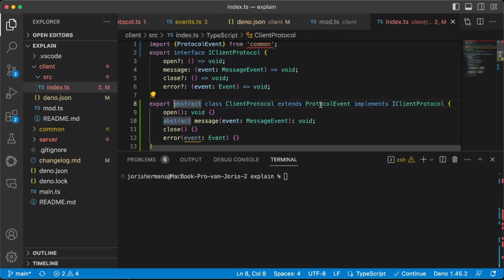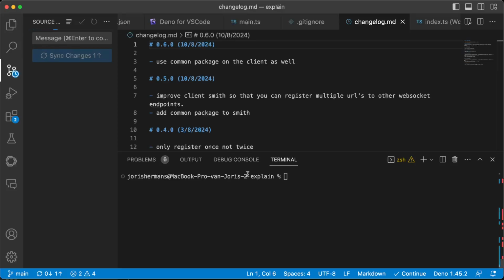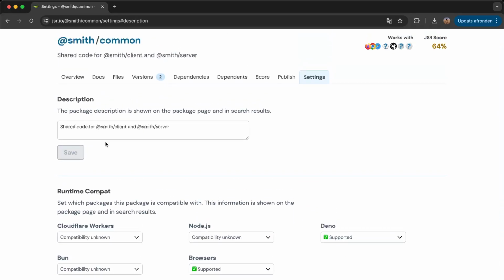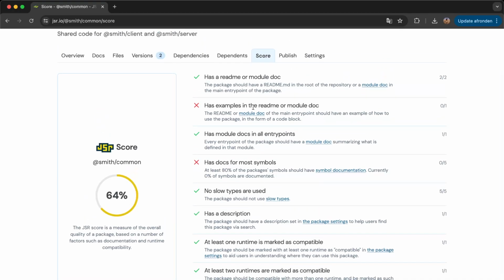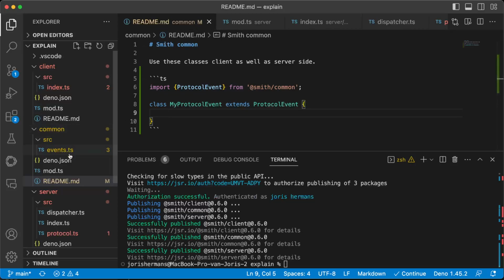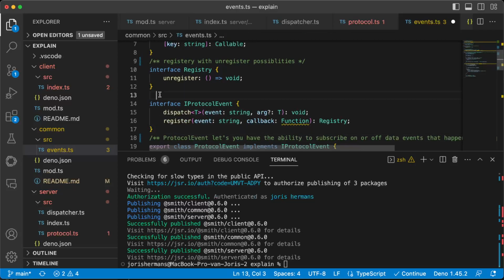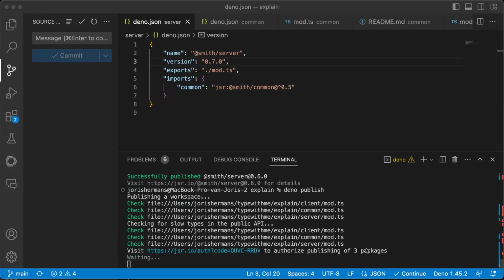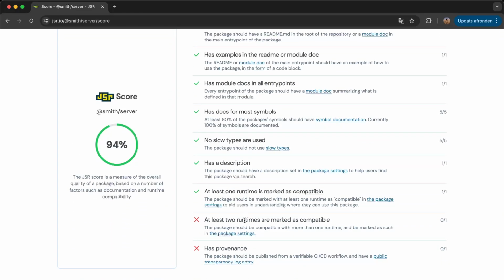Working on a typescript library for JSR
Working on a typescript library for JSR is a great experience. In this video I show you how my experience is with making my package's better. I show you how the package's are getting published and how the process is of improving your package score for JSR.
JSR is a package registry for javascript and typescript package's.

Smith is a monorepo for websocket's development in your web application.